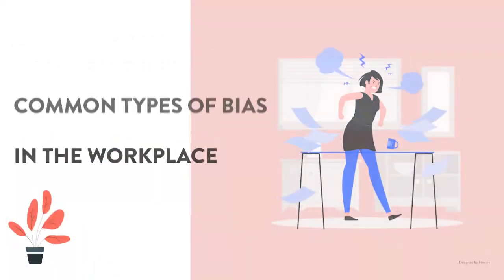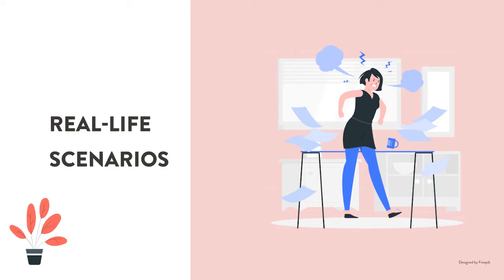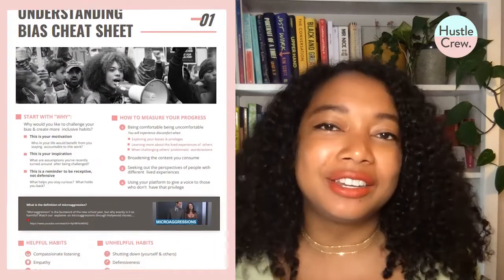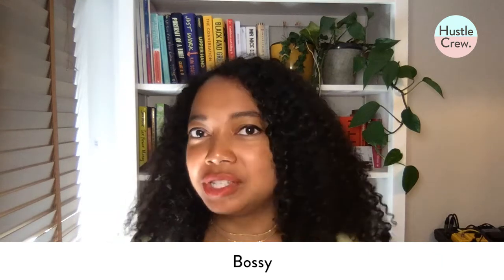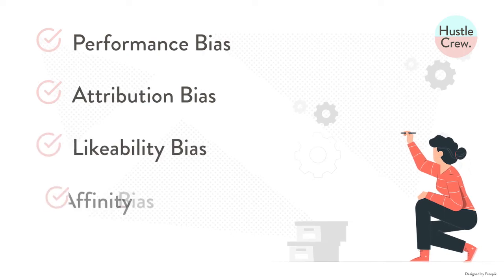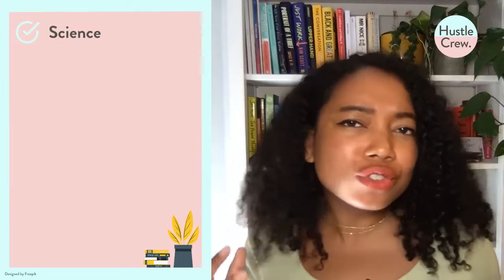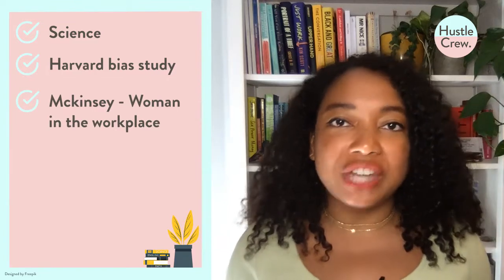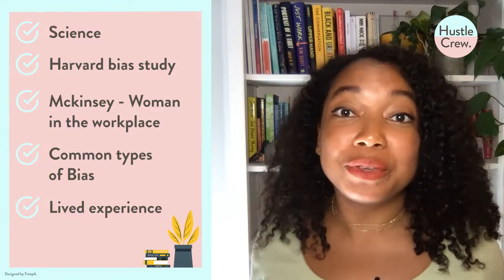Academy - What is Bias, and How Can You Navigate It At Work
What if you could achieve higher levels of inclusion in under an hour?
Even if you’ve tried other training and it didn’t work.

Hustle Crew Academy is for leaders who want to increase their inclusion skills, promote greater diversity and inclusion in their team and reach their career goals as quickly as possible without burning through their budgets.

We know that most leaders try to achieve inclusion and fail because it’s too challenging, it’s too complex and it’s too expensive to invest in solutions.

That’s why we created Hustle Crew Academy for leaders just like you who want to achieve inclusion. You’ll be relieved to know that Hustle Crew Academy isn’t going to cost you thousands of dollars.

0:00 Introduction
01:55 Why our brains make shortcuts
06:35 The research
09:11 Bias in the media
18:31 Maintaining the status quo
26:30 The recap & next steps